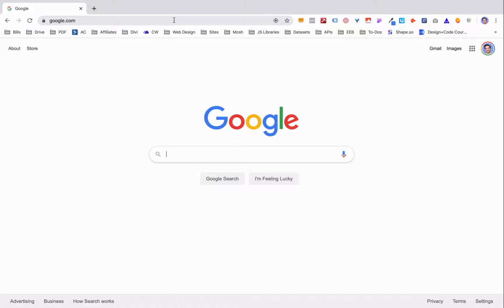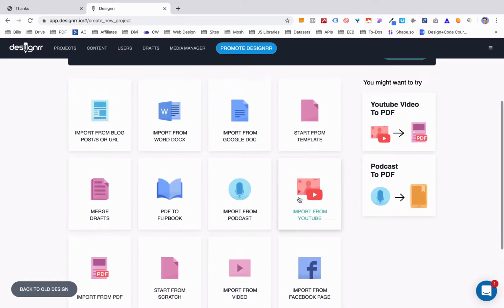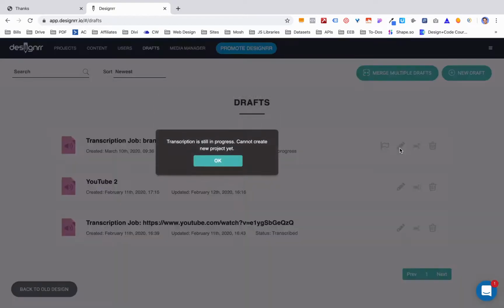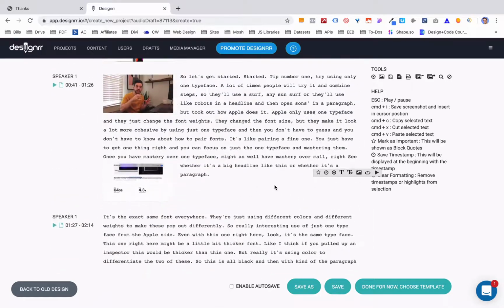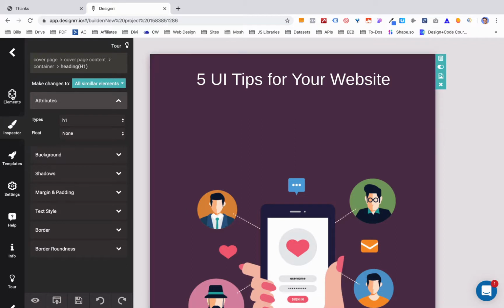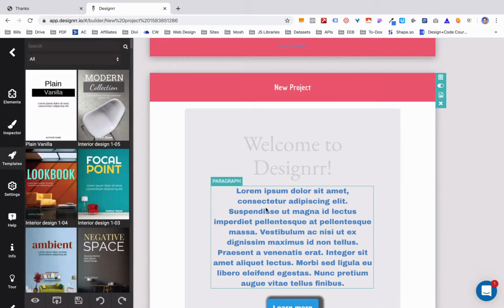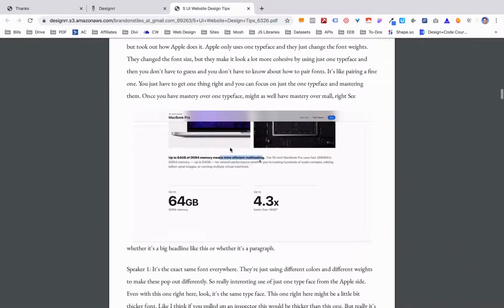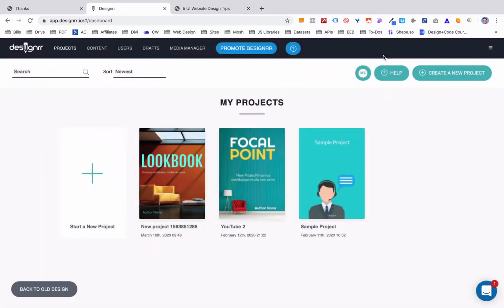self publish your ebook - Using Designrr in Minutes & become a best selling author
self publish your book - if you are interested in getting a professional team to help you self publish your book  visit book launchers website:... Find out how to self-publish a book with this guide from the world's #1 marketplace for self-publishing authors How to Publish a Book on Amazon in 2020: Real Advice from Someone Who's Doing it Well (Work from Home Series: Book 5) - Kindle edition by Sam Kerns

But self publishing a book on Amazon is not a “home run” play by any means
How To Write Your First Book: Tips On How To Write Fiction & Non Fiction Books And Build Your Author Platform - Kindle edition by Newell, Stefanie How To Self-Publish On Amazon and Kindle Direct Publishing; What is KDP Select Pros of Self Publishing on Amazon: It's incredibly easy

How to Publish an Ebook: Resources for Authors